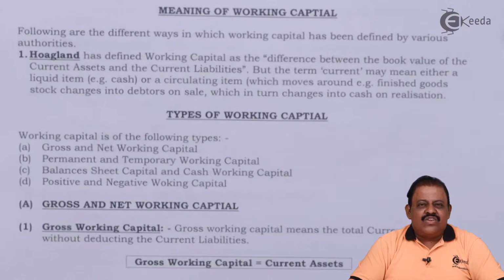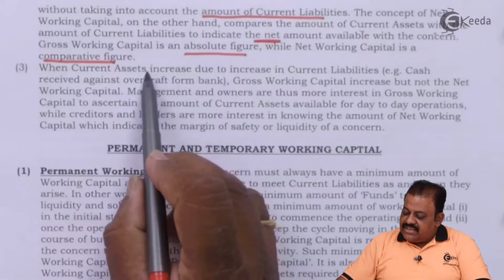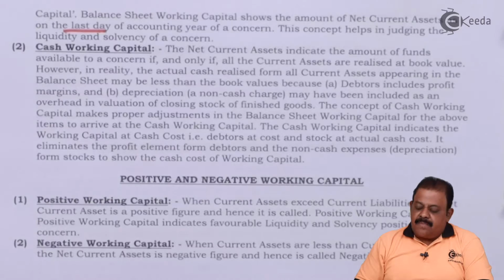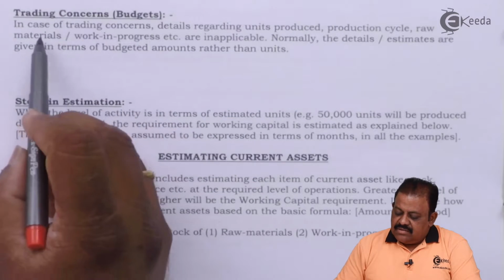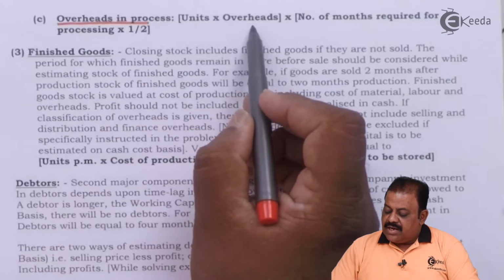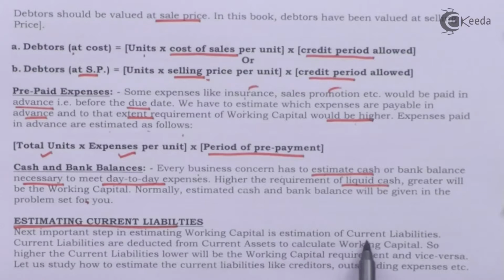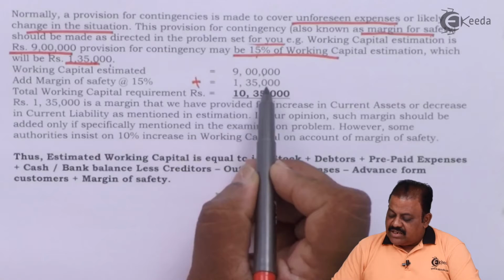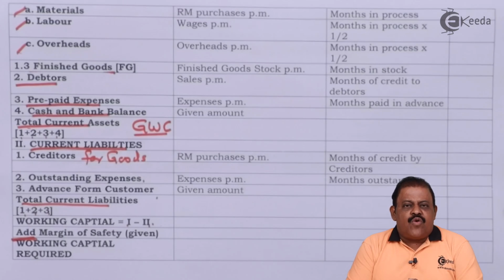Concept of Working Capital - Working Capital - Management Accounting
Concept of Working Capital Video Lecture From Working Capital Chapter of Management Accounting Subject For SY.B.COM Students.

Happy Learning : )